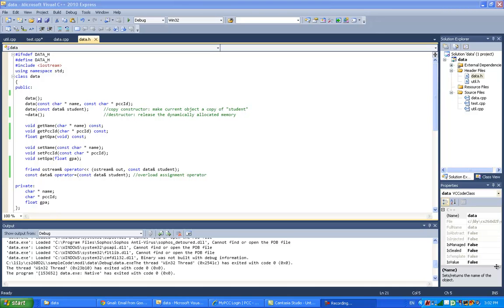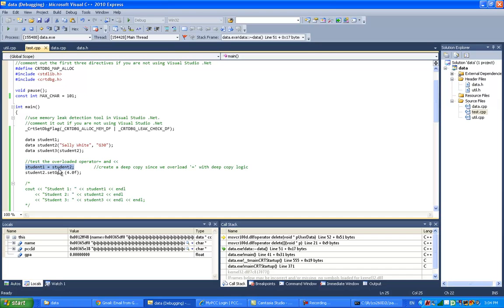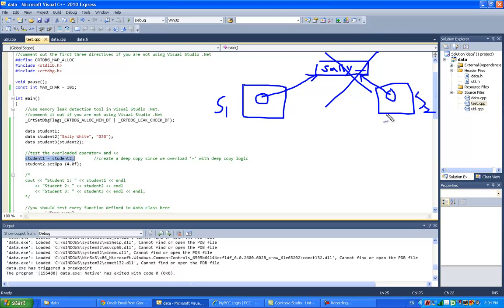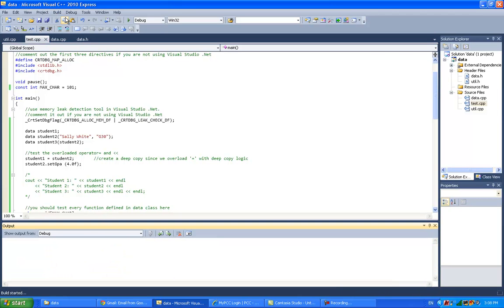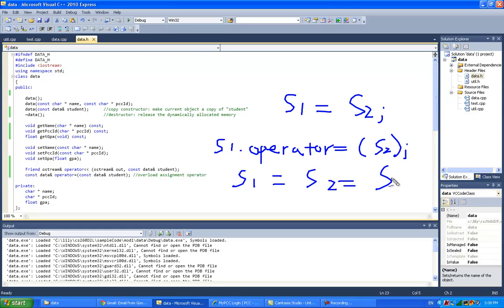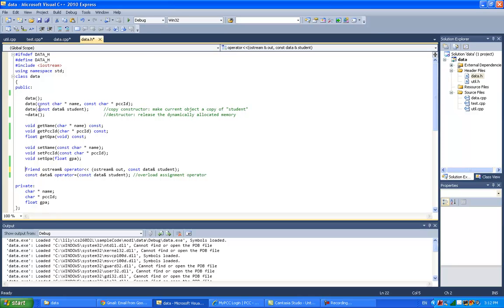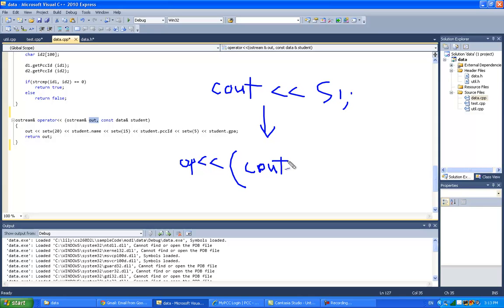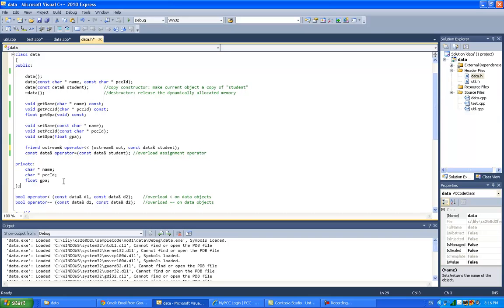Module 1: dataPartII